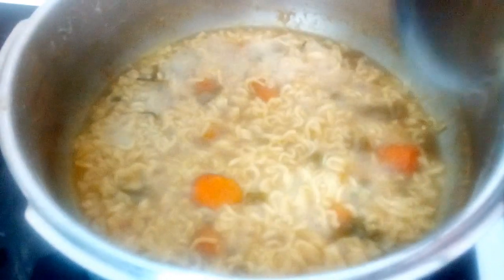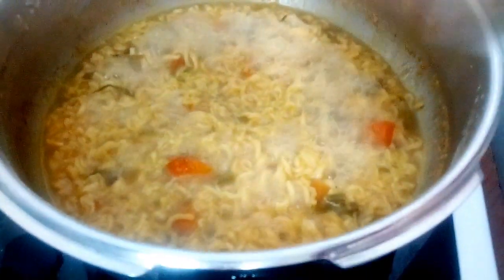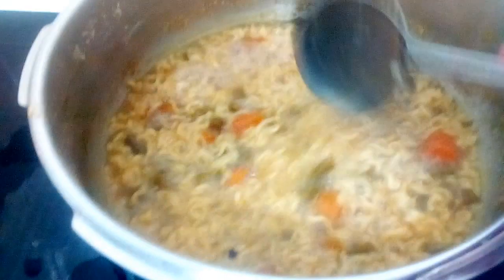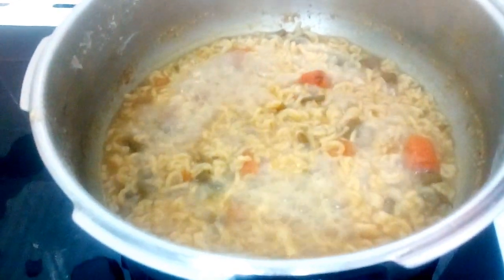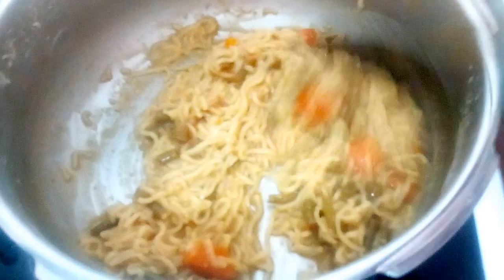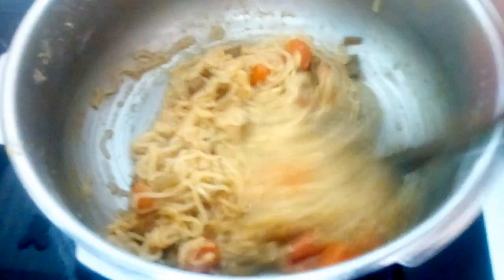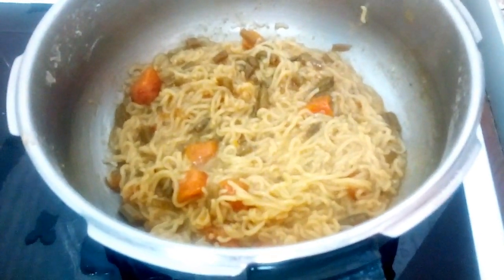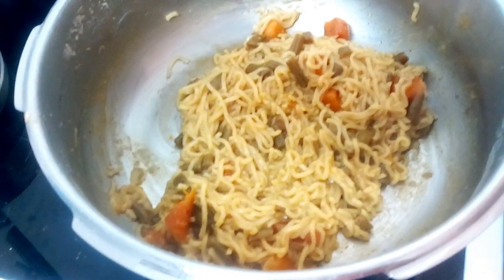Maggi noodles 😊🍝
Maggi 🍜😊